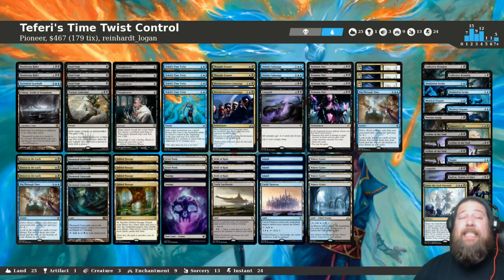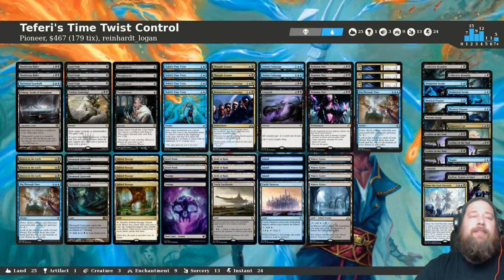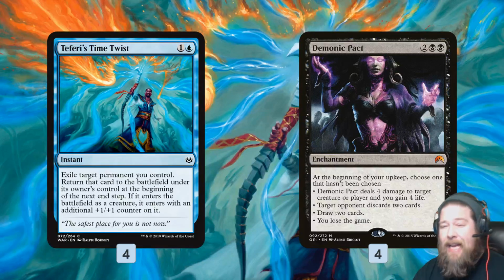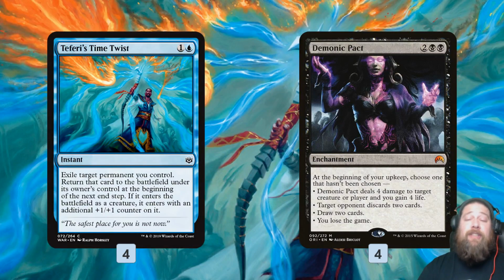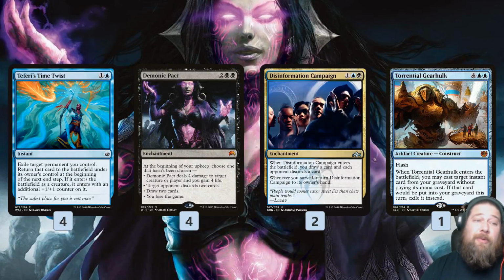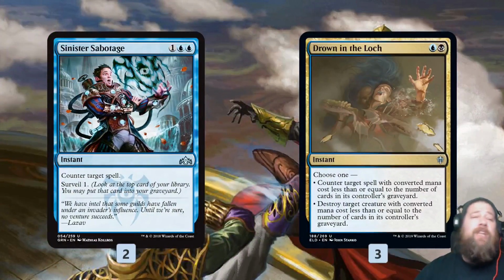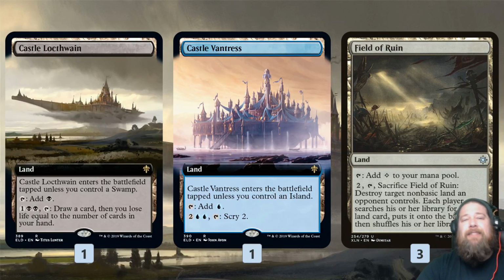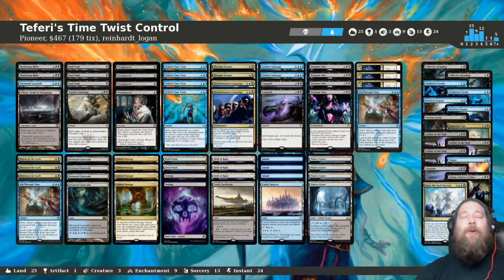Instant Deck Tech: Teferi's Time Twist Control (Pioneer)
Can Teferi's Time Twist make for a new, blink-based Pioneer control deck with the help of Demonic Pact?